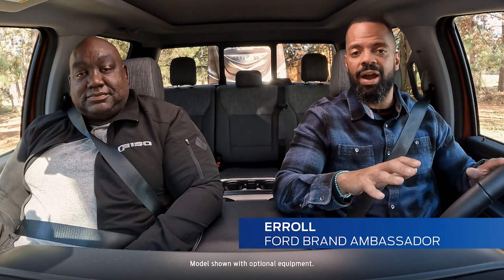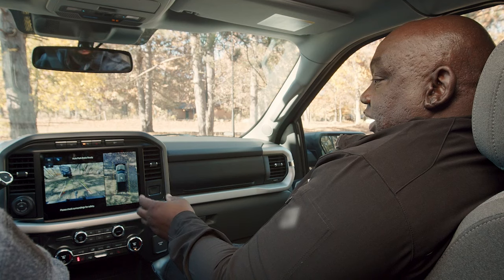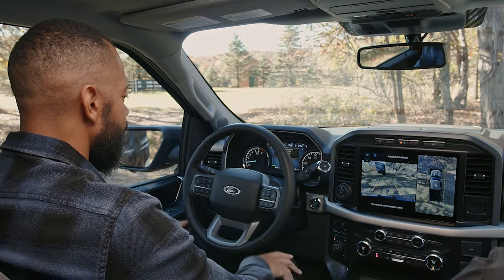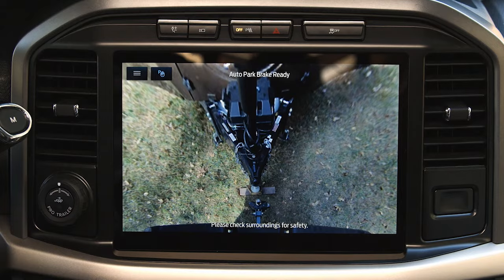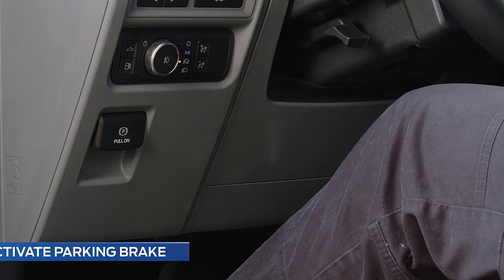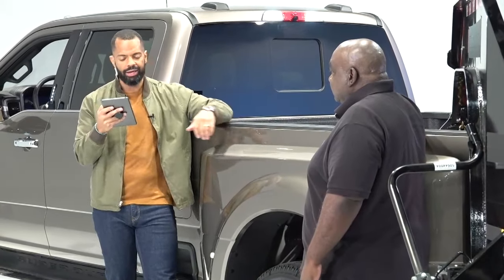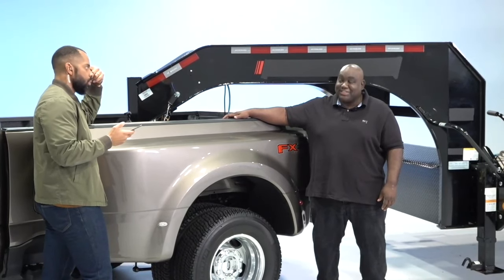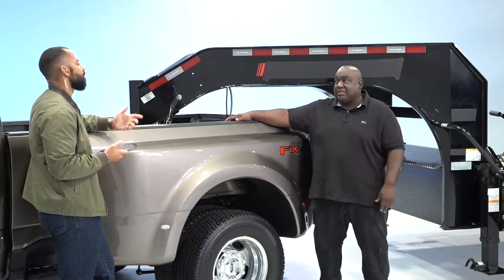How to Use Dynamic Hitch Assist and Pro Trailer Hitch Assist | A Ford Towing Video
Dynamic Hitch Assist and Pro Trailer Hitch Assist are great features you can take advantage of when lining up your hitch ball with a trailer coupler.

0:00 – Intro
0:28 – Rear View Camera
0:53 – Dynamic Hitch Assist
2:28 – Pro Trailer Hitch Assist

How to Use Dynamic Hitch Assist and Pro Trailer Hitch Assist | A Ford Towing Video Guide | Ford